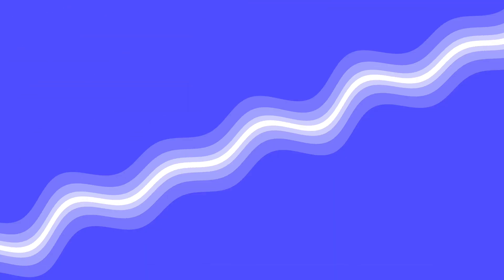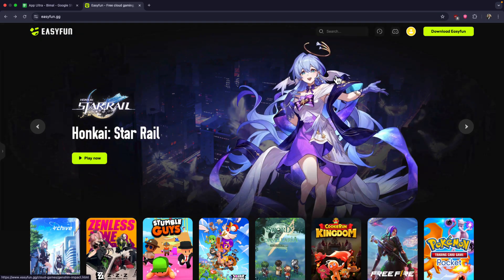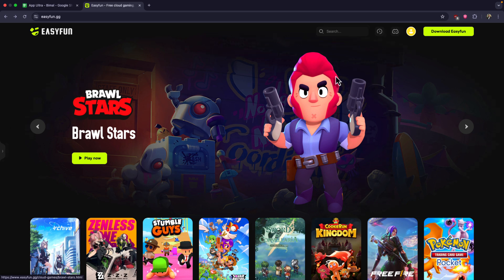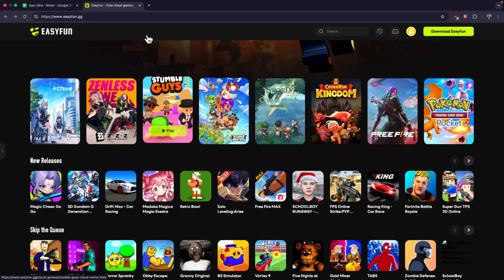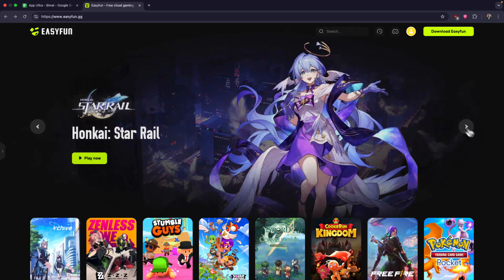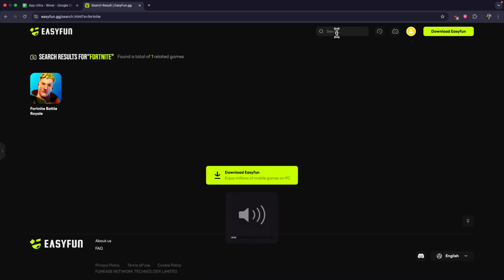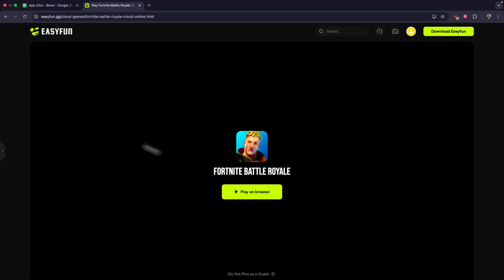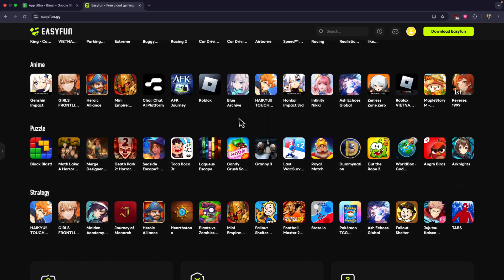How To Play Steam Games On School Chromebook (2025) Easy & Fast Tutorial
If you're looking to play Steam games on a school-issued Chromebook, there are workarounds even though Chromebooks don't natively support Steam. Most school Chromebooks are locked down, preventing the installation of Linux or third-party apps, which would normally be necessary to install the full Steam client. However, you can still play many Steam games using cloud gaming platforms, which stream the game to your browser without requiring downloads or local installations.

One of the most accessible platforms for this purpose is This cloud-based service allows users to play popular games directly from a browser window. It doesn't require installing Steam or any client, which is especially useful on restricted school Chromebooks. Once you search for a game, if it’s supported, you'll see the option to launch it and play immediately. The games are streamed through their servers, so you only need a stable internet connection and a compatible browser.

This method is effective because it bypasses the need for storage space, GPU power, or admin permissions, which are typically limited on school devices. However, keep in mind that some school networks may still restrict access to gaming platforms or streaming services. If easyfun.gg is blocked, a VPN extension from the Chrome Web Store may help bypass those restrictions—though it's important to check your school's policy before attempting this.

Timestamps:
0:00 Introduction
0:16 Why Steam doesn't run natively on Chromebooks
0:30 Using easyfun.gg to play Steam games
0:42 Example: Playing Fortnite via browser
1:03 Conclusion